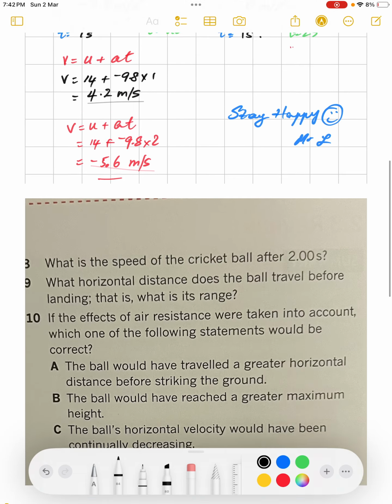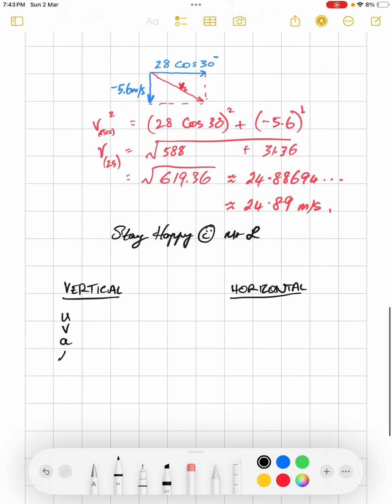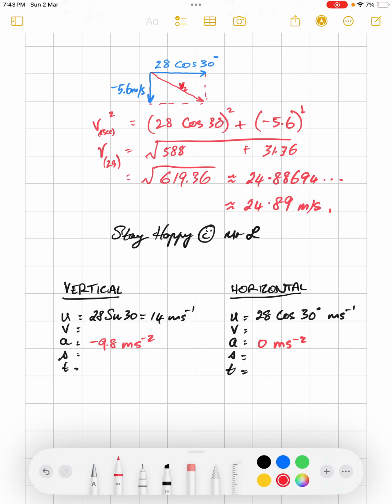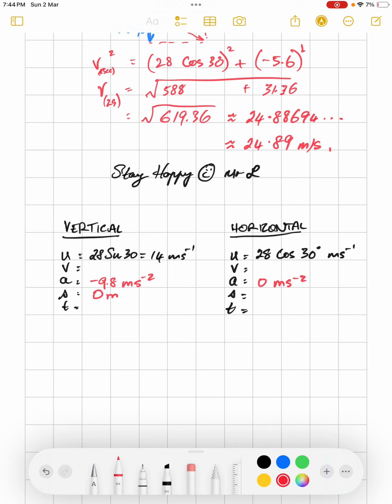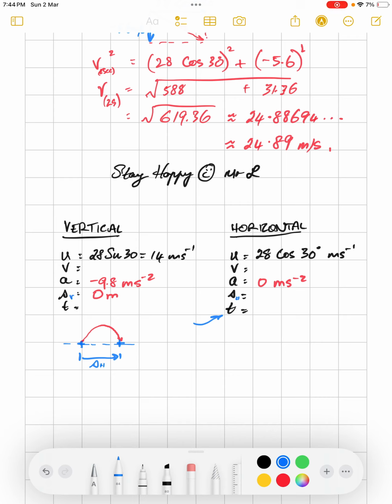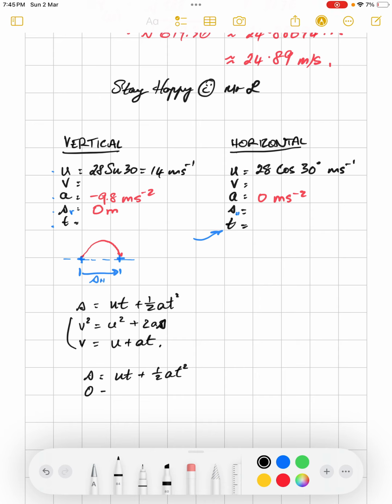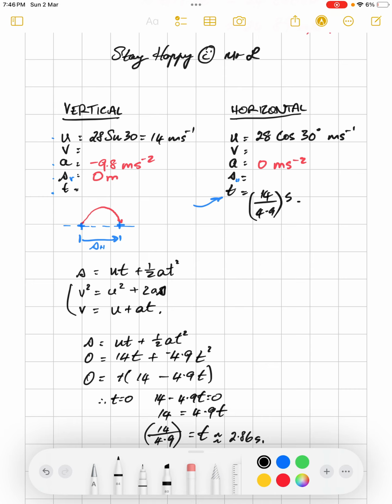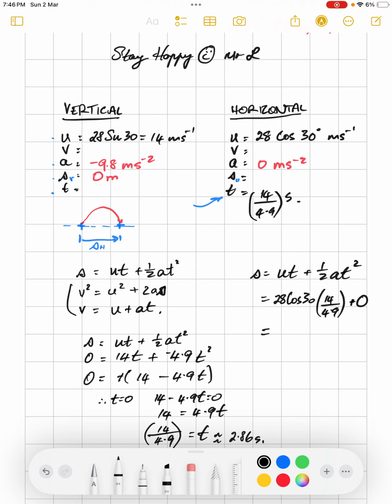What horizontal distance does the ball travel before landing. That is, what is its range?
A cricket ball is launched at 28 m/s at an angle 30 degrees above the horizontal.